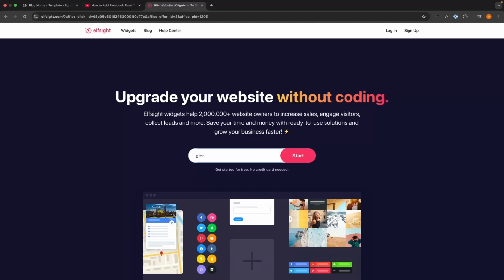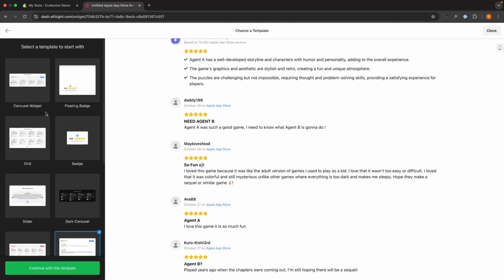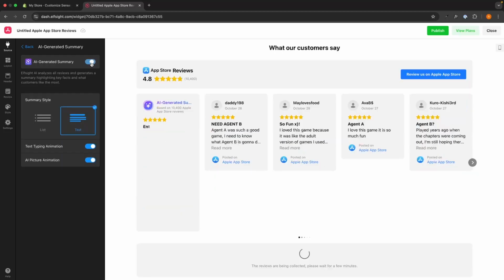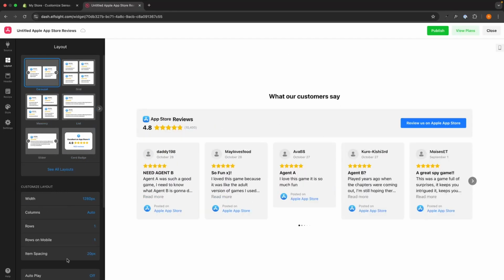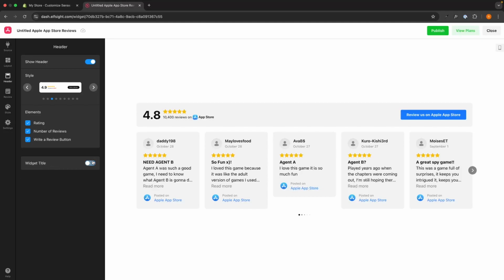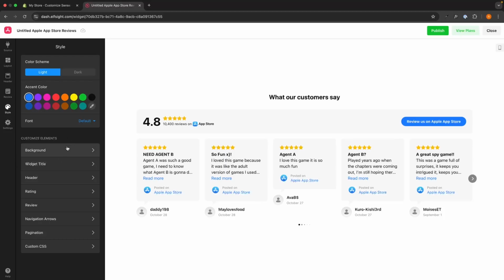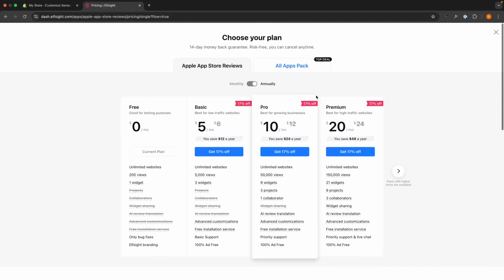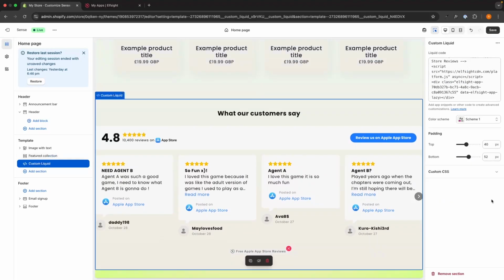How to Add Apple App Store Reviews to Shopify (2025)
In this video, Ill show you how to add apple app store reviews to your shopify store.